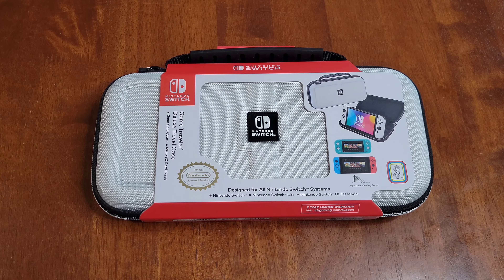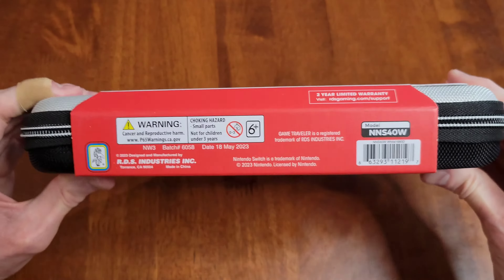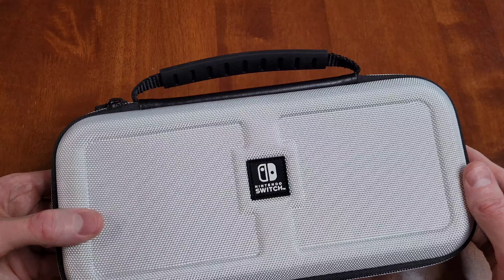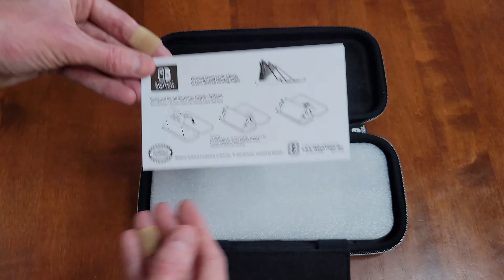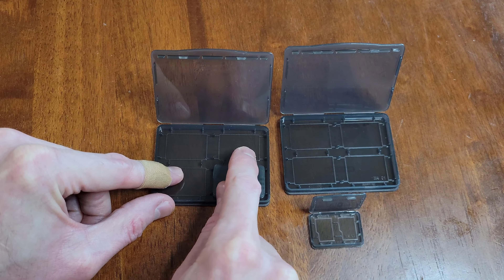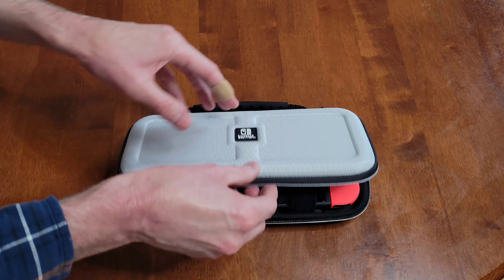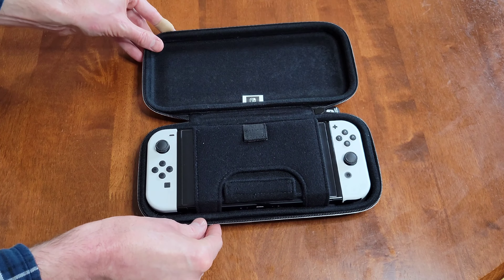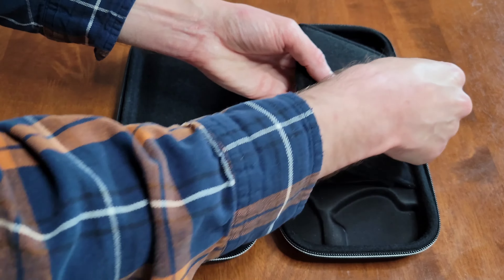Game Traveler Deluxe Travel Case For Nintendo Switch Review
In this video I review the Game Traveler Deluxe Travel Case For the Nintendo Switch. This Game Traveler Deluxe Travel Case is made by R.D.S. Industries Inc. and the model is NNS40W. I show how the Nintendo Switch and the Nintendo Switch OLED fit into the Game Traveler Deluxe Travel Case. I also show how the Nintendo Switch fits on the adjustable viewing stand. This Game Traveler Deluxe Travel Case also came with 2 game card cases and 2 Micro SD card cases.

Game Traveler Deluxe Travel Cases For Nintendo Switch On Amazon (Verify Correct Case For Your Nintendo Switch)